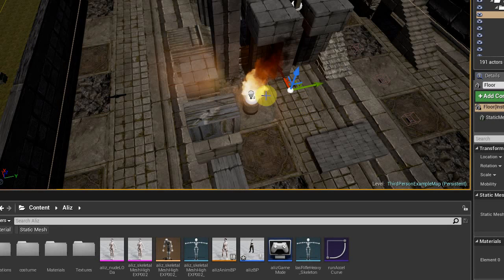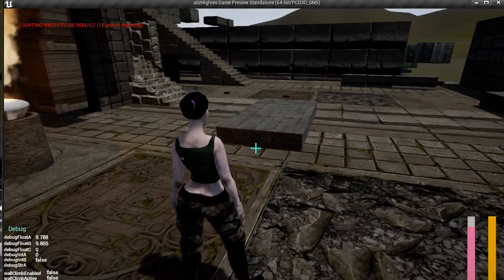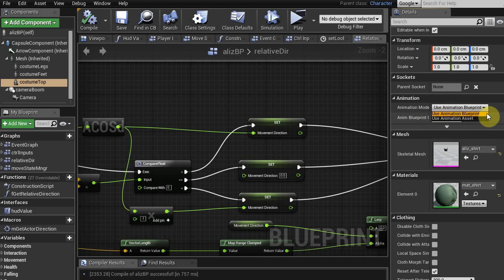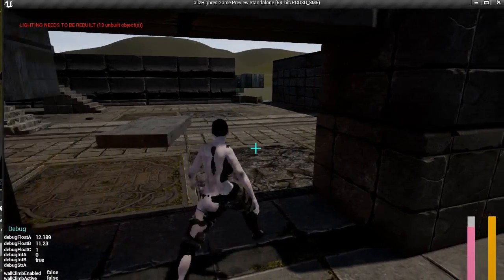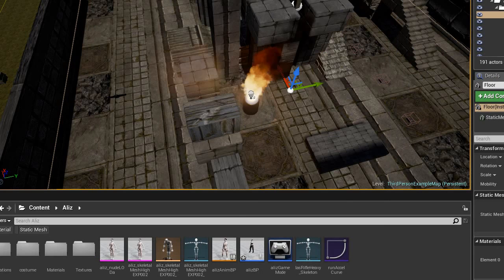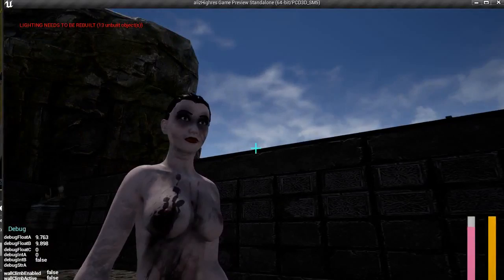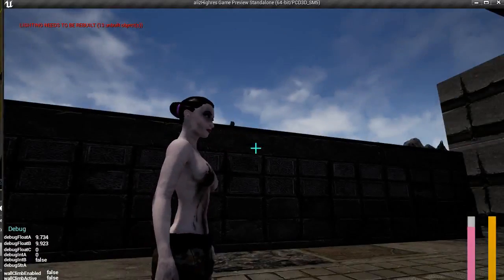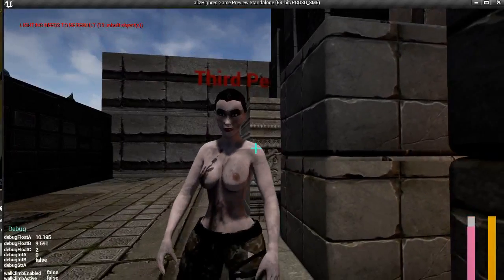unreal engine 4 - my progress 2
Hello,
got some more stuff worked on in the engine. Here is  a video that shows some of the things I did so far with the character controller. Please give me feedback on these procedures and tips how to make them more efficient if you see anything that isnt very common practice or hacky or just badly done.
Thanks,

-S